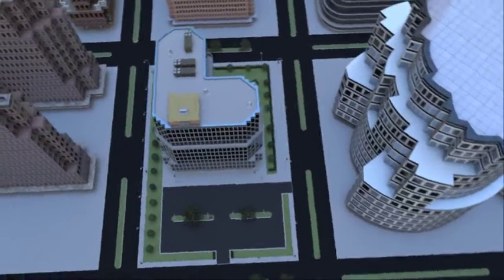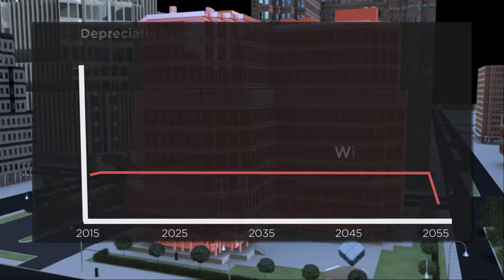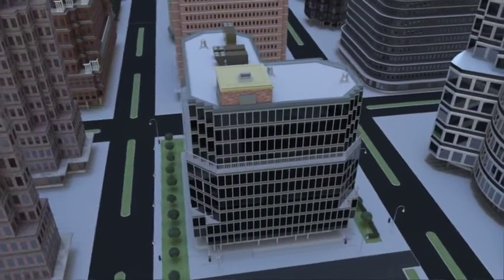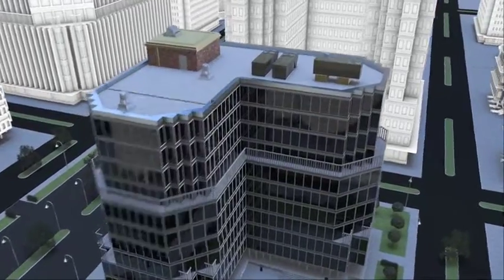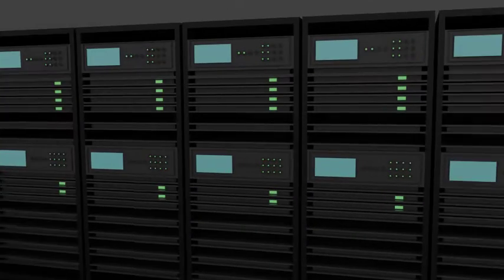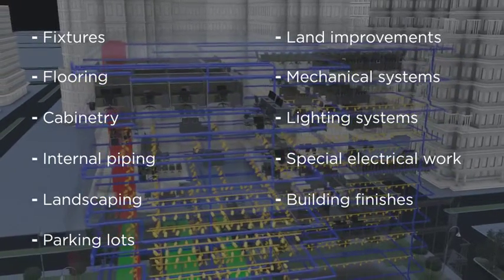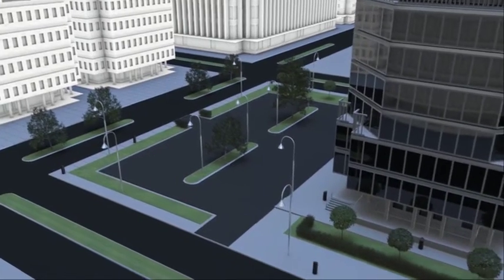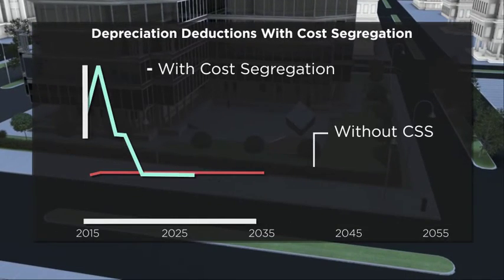What Is Cost Segregation? Maximizing Your Real Estate Investment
Cost segregation is an IRS-recognized and approved tax planning strategy that accelerates depreciation deductions for real estate owners. Traditionally, a building was treated as a single asset, with its value, including all internal components, depreciated over a very long period—39 years for commercial property or 27.5 years for residential rental property. This straight-line method is highly tax-inefficient because most components within a building, such as carpeting, specialized lighting, and heating and cooling systems, deteriorate and are replaced well before 39 years. Under the traditional method, a property owner's tax deductions remained constant year to year, unnecessarily deferring the full value of the deduction.

Cost segregation solves this inefficiency by recognizing that a property is actually a collection of individual assets with varying useful lives. This engineering-based analysis involves segregating and reclassifying these non-structural building components and land improvements into shorter depreciable life spans—typically 5, 7, and 15 years. Components such as interior fixtures, flooring, cabinetry, specialized mechanical systems, lighting, and exterior land improvements (like parking lots and landscaping) are all separated from the longer-lived structural portions of the building. This acceleration immediately fronts-loads the tax deductions, providing a significantly faster return on investment.

This strategic reclassification transforms the cash flow management for the real estate investor. For instance, in one example, cost segregation provided investors with accelerated tax deductions of over $1.2 million a year for the first five years, compared to just $385,000 under the traditional method. This $815,000 in additional deductions resulted in $407,500 of immediate wealth preservation (at a 50% combined tax rate). By utilizing cost segregation, not only do investors realize substantial initial tax savings, but a thorough engineering study also provides additional annual tax benefits by establishing a detailed asset inventory. This detail allows for the immediate expensing of repairs, maintenance, and the full write-off (disposition) of assets when they are replaced, further maximizing tax deductions and optimizing the investment in the most tax-efficient manner.

Key Benefits of Cost Segregation:

Accelerated Depreciation: Moves assets from the 27.5/39-year life to shorter tax lives of 5, 7, and 15 years.

Increased Cash Flow: By accelerating tax deductions, cost segregation significantly lowers taxable income and provides an immediate boost to cash on hand.

Faster ROI: Front-loading depreciation deductions allows investors to recover their capital investment much sooner than the traditional method.

Non-Structural Components: Assets reclassified include fixtures, cabinetry, flooring, interior piping, lighting, mechanical systems, and special electrical work.

Future Tax Benefits: The detailed asset inventory allows for full write-offs (dispositions) of older assets when replaced or improved, providing further annual deductions.

Additional Savings Potential: The detailed study may uncover opportunities for reduced insurance costs, energy savings, and property tax savings.

If your interest in hearing more about the Cost Segregation Study process or would like to request a FREE Benefit Analysis, click the link below and one of our Cost Segregation Experts will contact you.